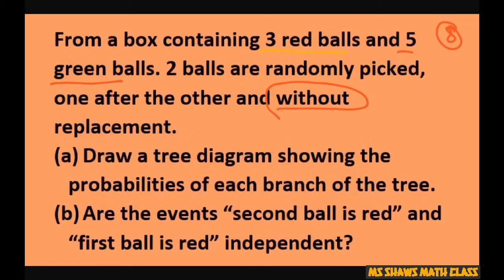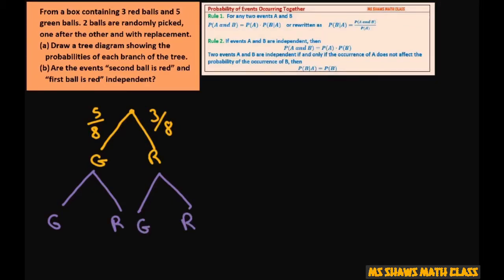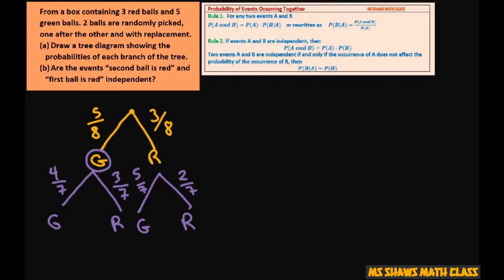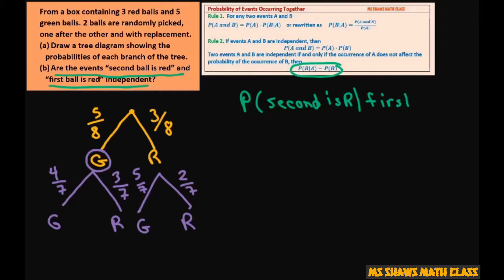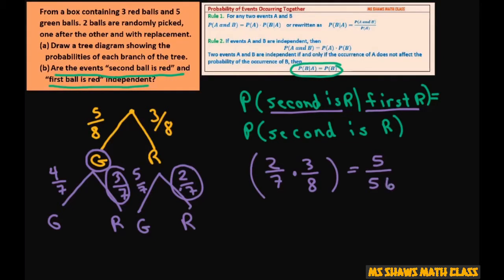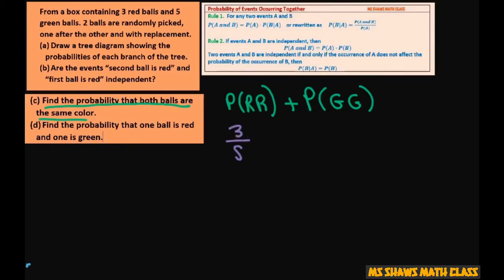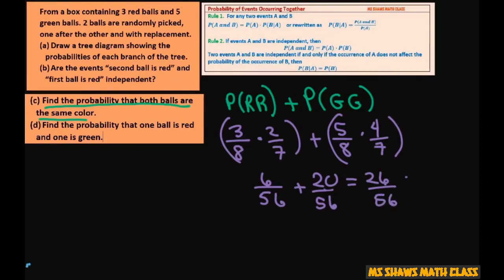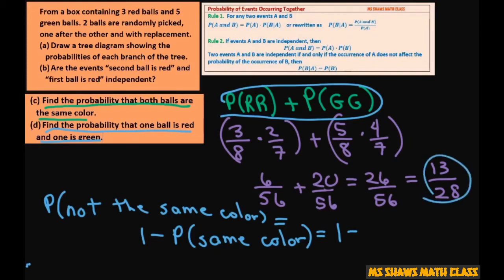Given box 3 red and 5 green balls, 2 balls drawn without replacement Find probabilitiesTree Diagram